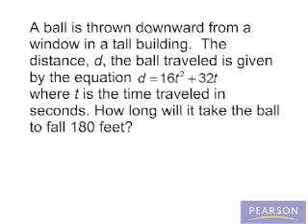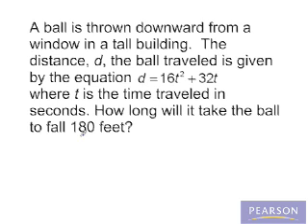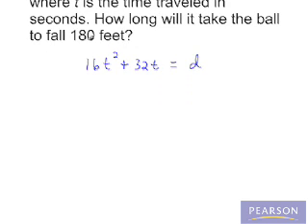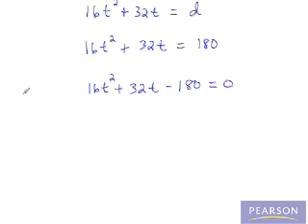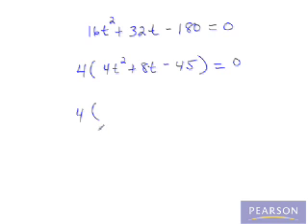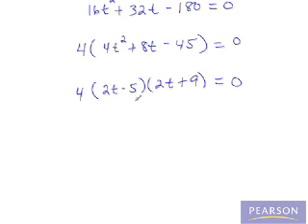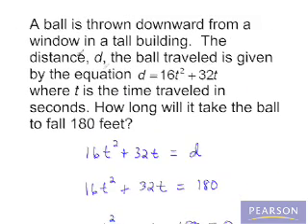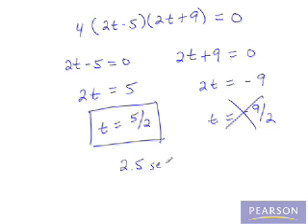Elementary and Intermediate Algebra Ch11 Ex22